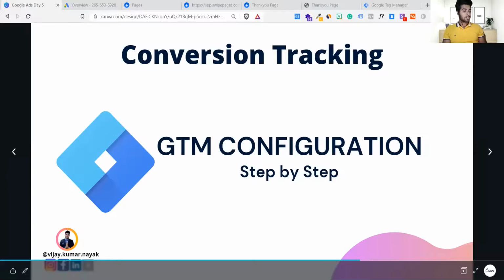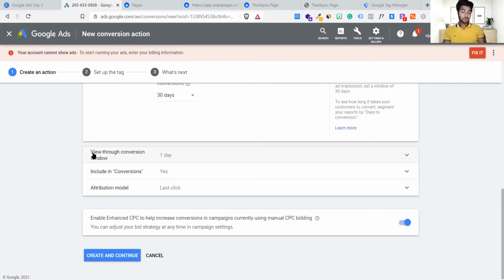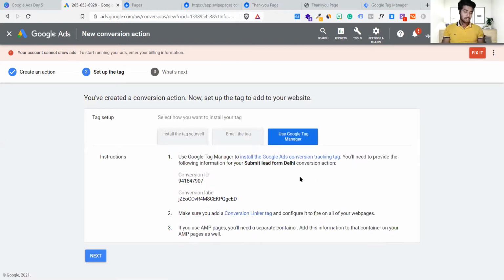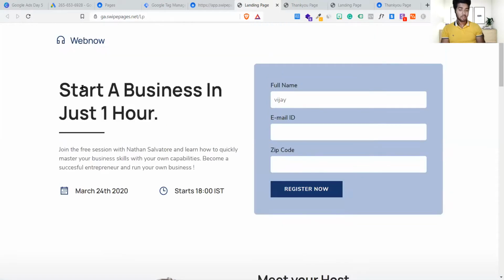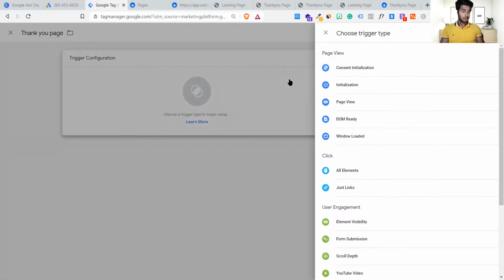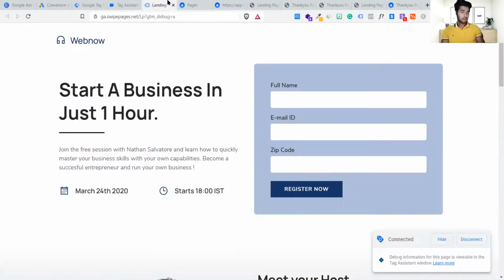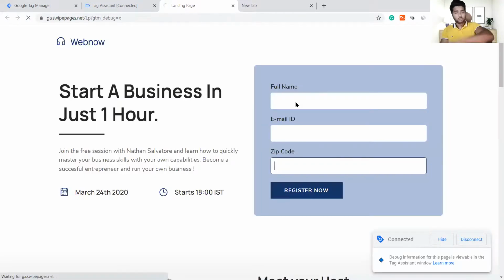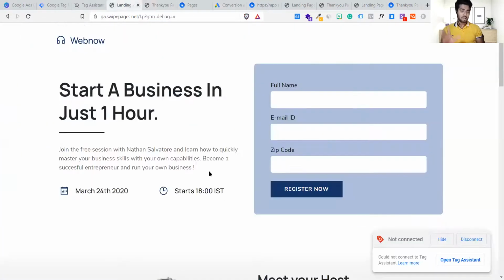Complete Google Ads Course Day 7 | Step by Step